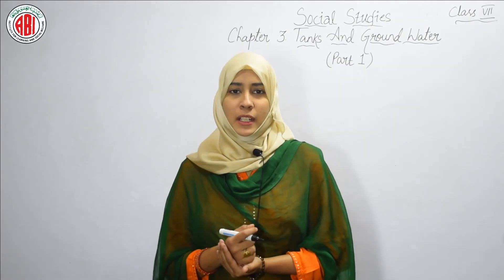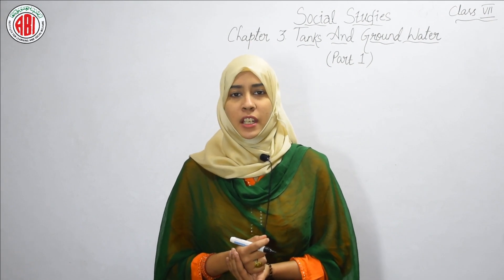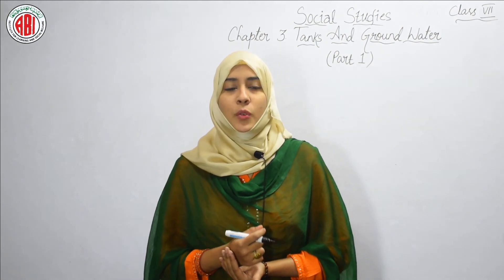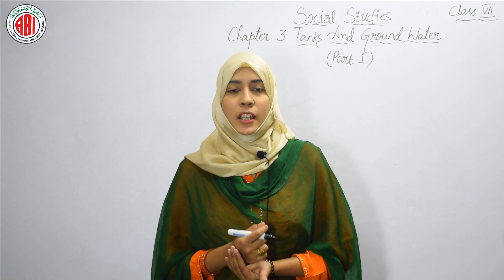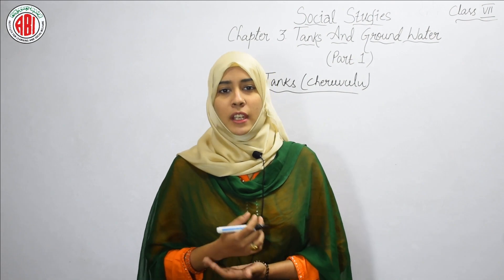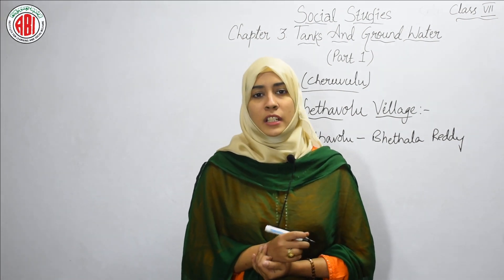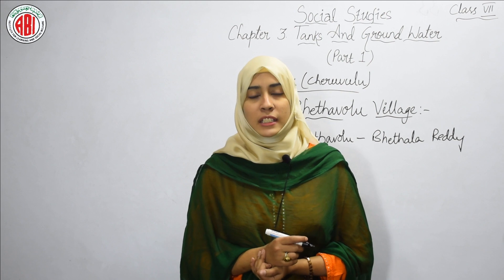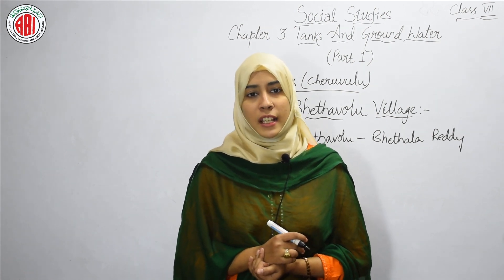7th Class_Social_Chapter03_Part 01_"Tanks & Ground Water"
7th Class_Social_Chapter03_Part 01_"Tanks & Ground Water"